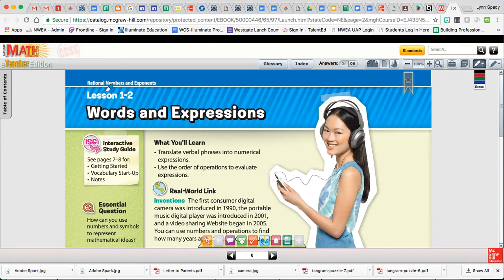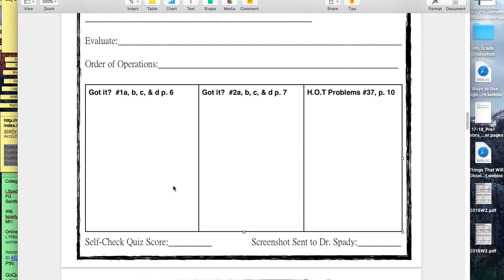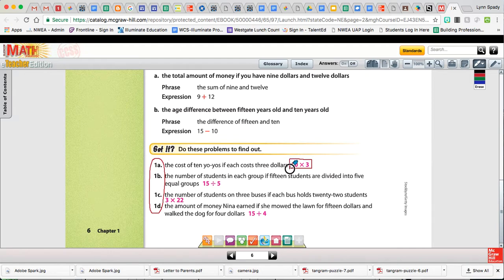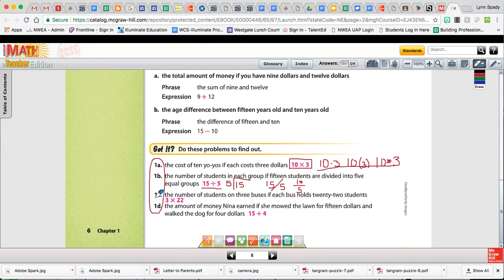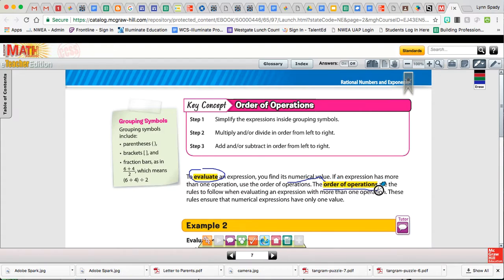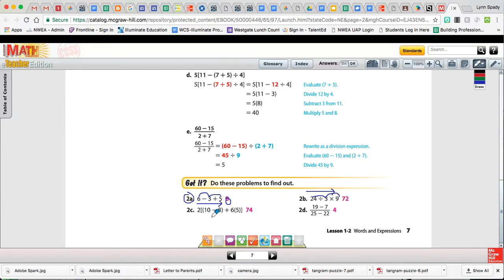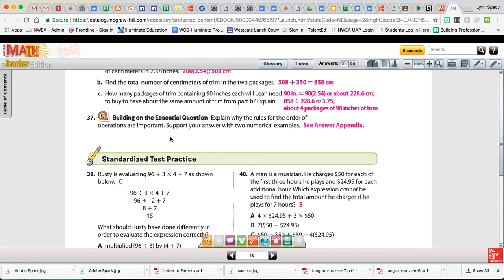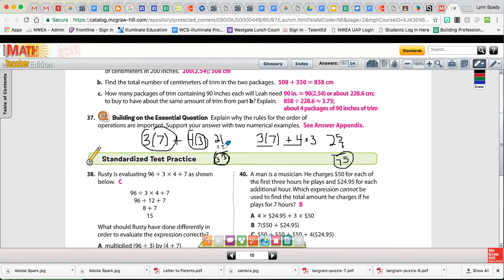Lesson 1-2: Words and Expressions